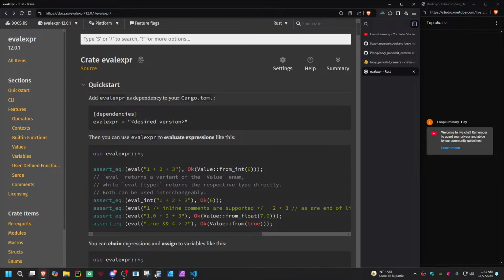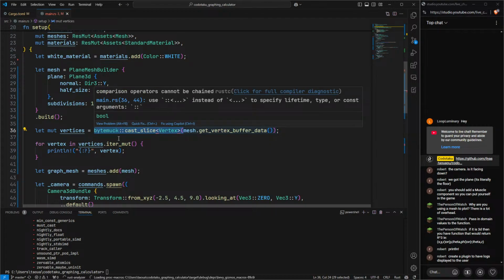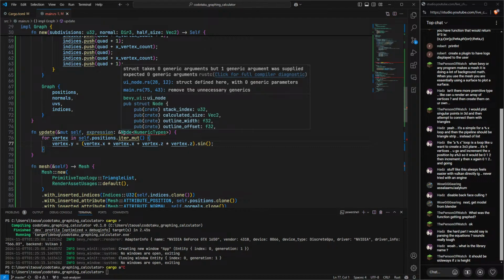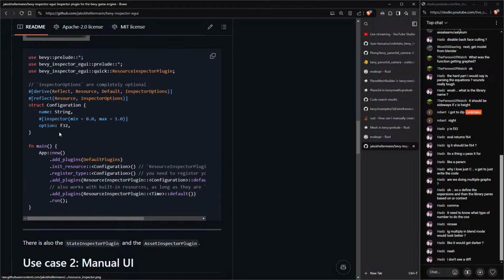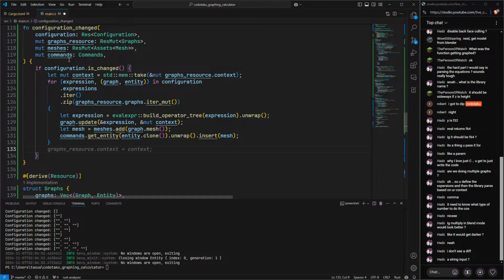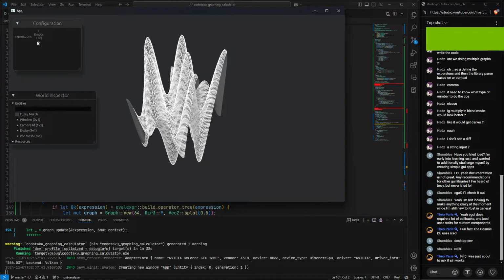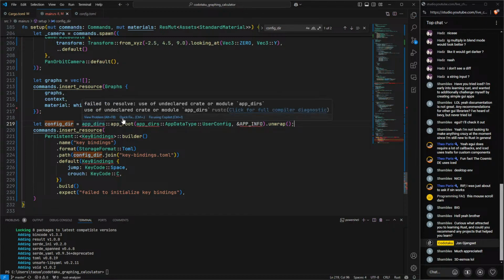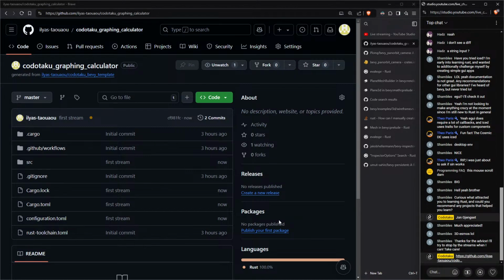Let's create a 3D graphing calculator in Bevy Rust game engine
Share the channel with your nerdy friends!

Bevy is a refreshingly simple data-driven game engine built in Rust
Free and Open Source Forever!
Data Driven:
All engine and game logic uses Bevy ECS, a custom Entity Component System
Fast:
Massively Parallel and Cache-Friendly. The fastest ECS according to some benchmarks
Simple:
Components are Rust structs, Systems are Rust functions
Capable:
Queries, Global Resources, Local Resources, Change Detection, Lock-Free Parallel Scheduler

Rust is a general-purpose programming language emphasizing performance, type safety, and concurrency. It enforces memory safety, meaning that all references point to valid memory. It does so without a traditional garbage collector; instead, both memory safety errors and data races are prevented by the "borrow checker", which tracks the object lifetime of references at compile time.

Rust does not enforce a programming paradigm, but was influenced by ideas from functional programming, including immutability, higher-order functions, algebraic data types, and pattern matching. It also supports object-oriented programming via structs, enums, traits, and methods. It is popular for systems programming.